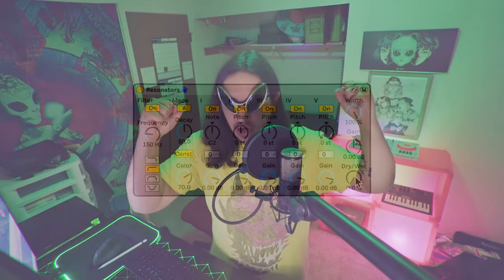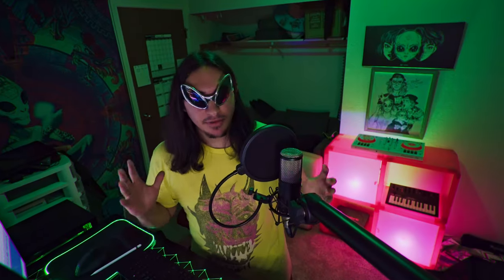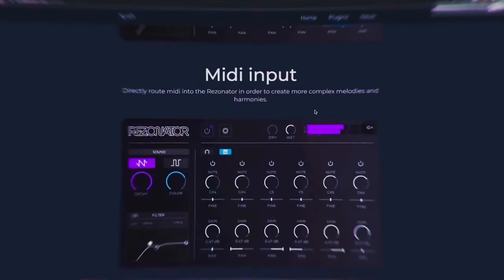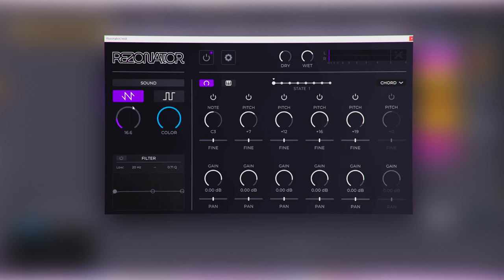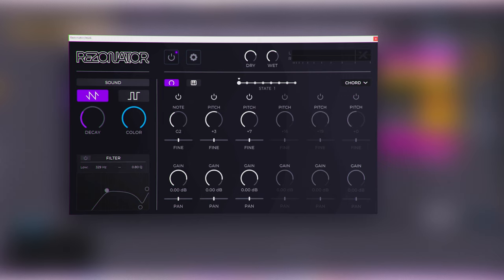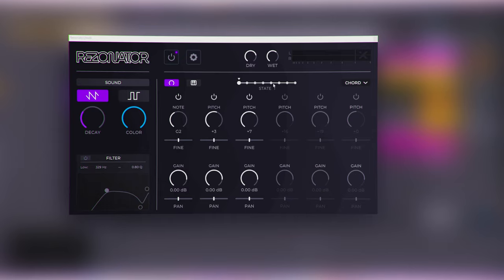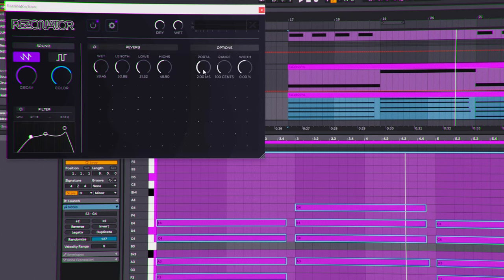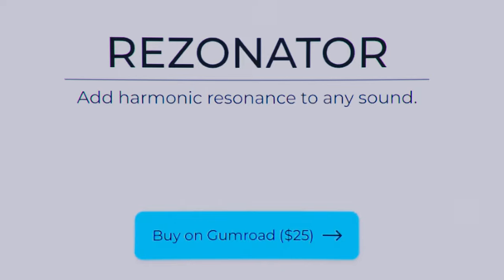This plugin makes Sound Design EASY!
Checking out an awesome new Sound Design plugin! Its a brand new VST that is quite versatile and has a lot of cool uses for every genre of electronic music!

! FREE & PAID HIGH-QUALITY SAMPLES & PRESETS !

! TIMESTAMPS FOR YOU LAZY ASSES !
Intro: (00:00)
What is this new plugin?: (1:28)
Examples: (05:15)
Xynth Rezonator Overview: (09:44)
How to route MIDI to Rezonator: (13:45)
Final Thoughts: (49:30)